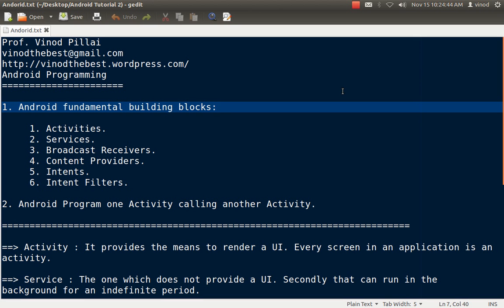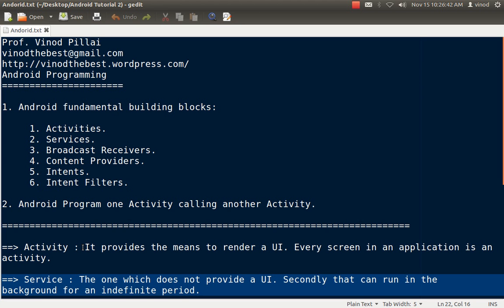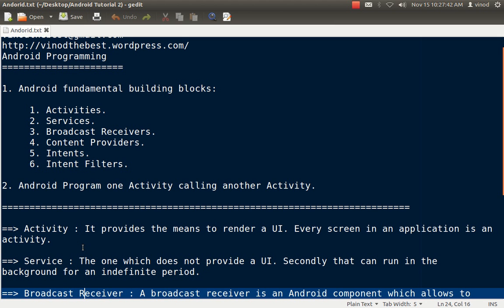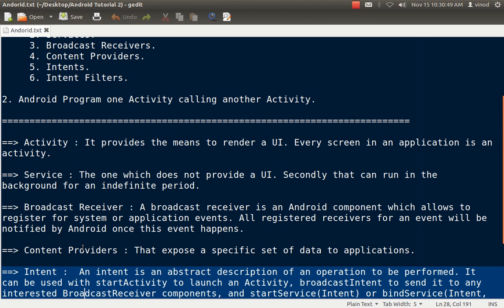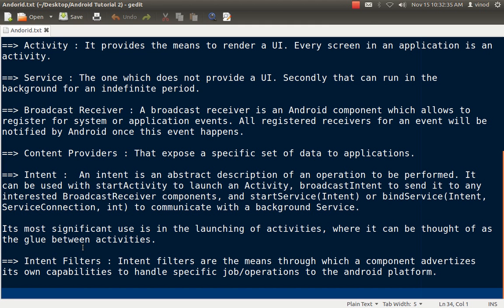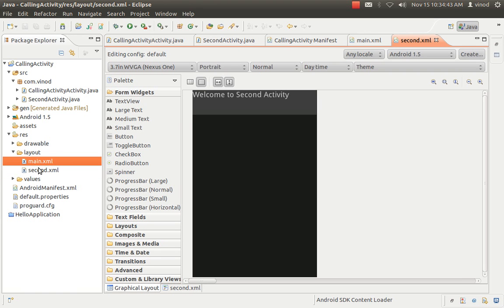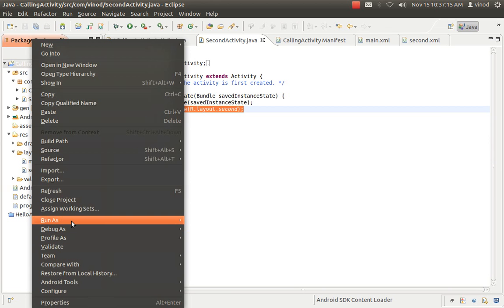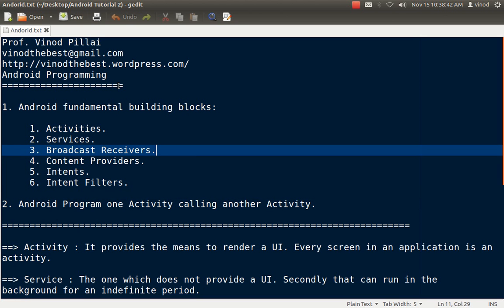Android Concepts Activity & Intent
In this video I have explained some of the fundamental building blocks of Android that are:
 1. Activities.
 2. Services.
 3. Broadcast Receivers.
 4. Content Providers.
 5. Intents.
 6. Intent Filters.

Secondly I have shown how you can create a new Activity and call the newly created activity from the first activity using Intent. Points covered are:

How to create Activity.

How to do Button Click Event in Android.

Intent to Call another Activity.

Registering Activity in AndroidMainfest.xml